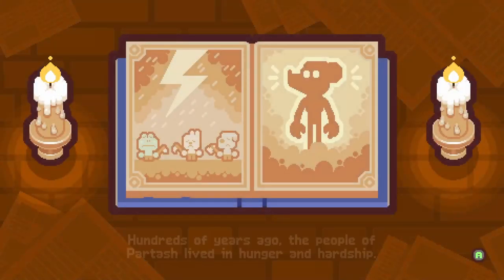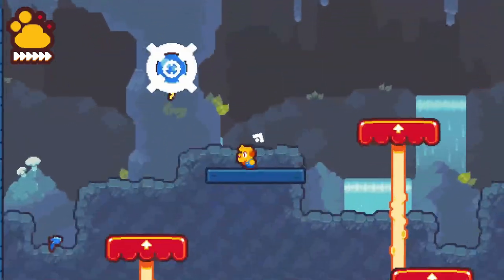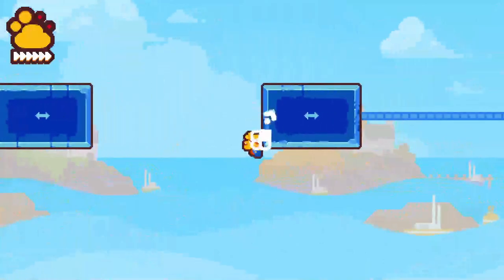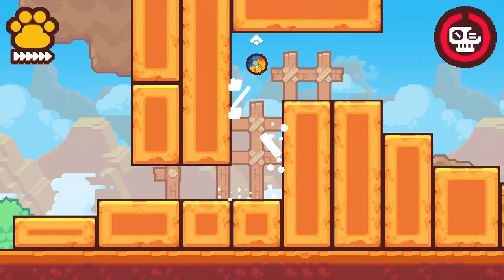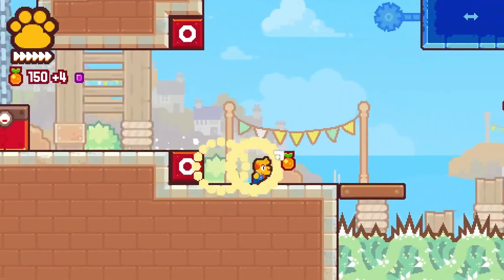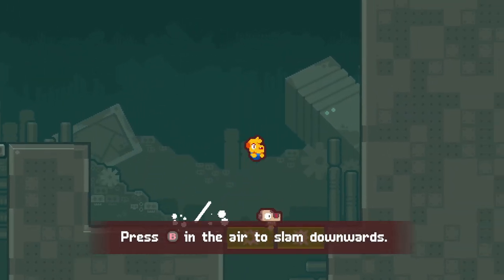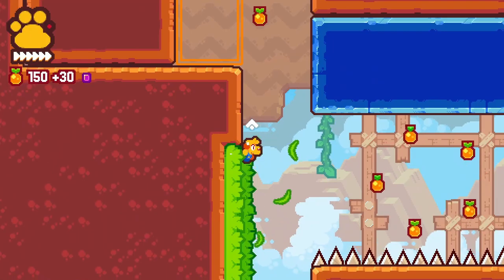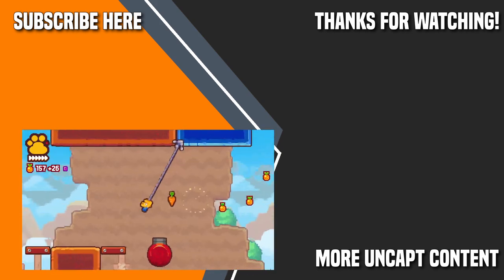Grapple Dog | UnCapt Review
Lloyd reviews Grapple Dog, the side scrolling action platformer from Medallion Games that releases tomorrow.

Grapple Dog is an exhilarating 2D pixel-art platformer. Use your awesome grappling hook to clear tricky challenges as Pablo, the Grapple Dog! Sail across 6 colourful worlds with a crew of fearless adventurers to stop the robotic overlord Nul from destroying the world!

You can check the team out on their own individual channels.